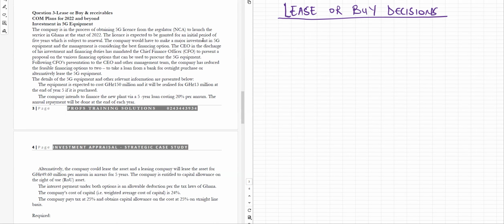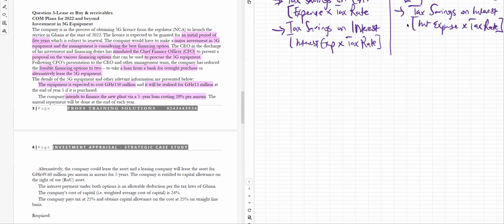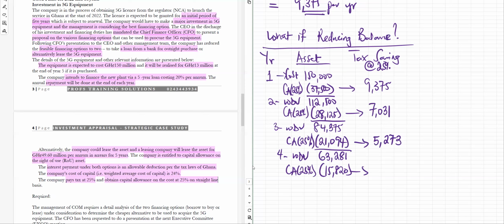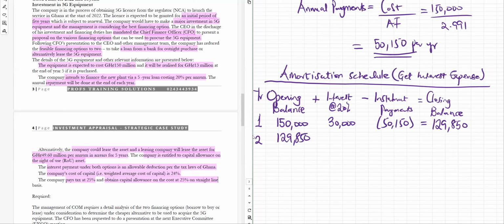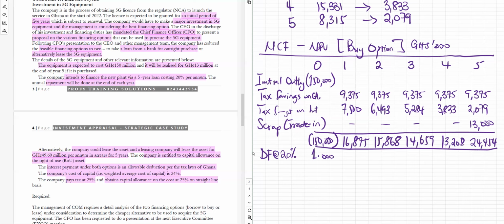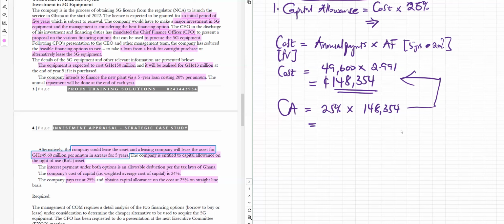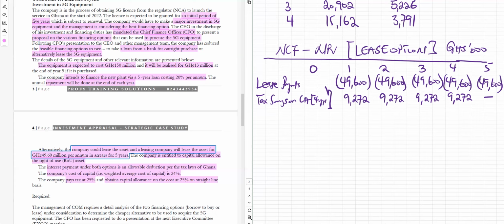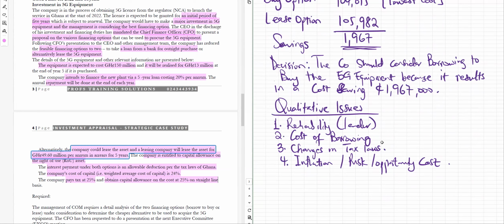Strategic Case Study: Lease or buy decisions